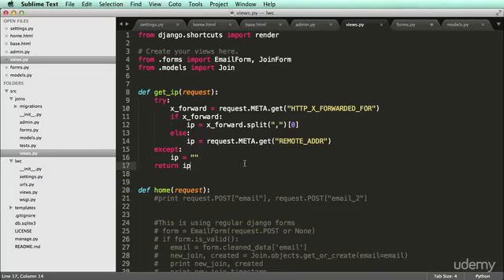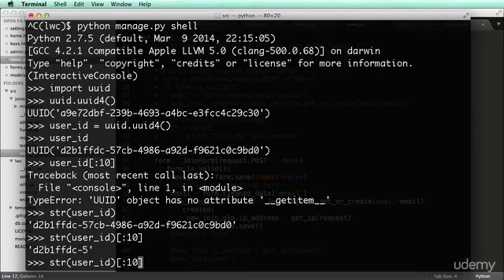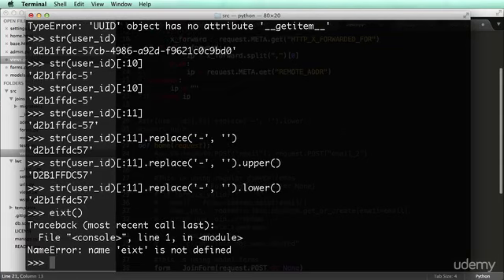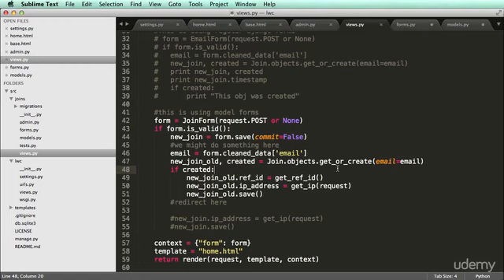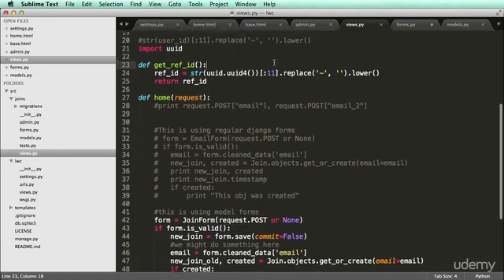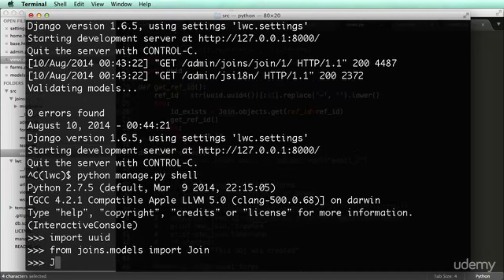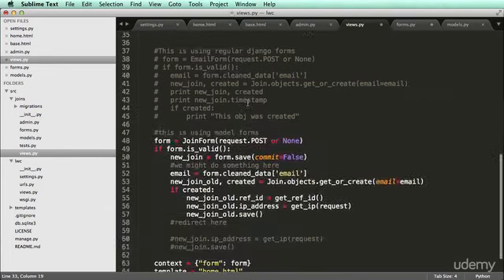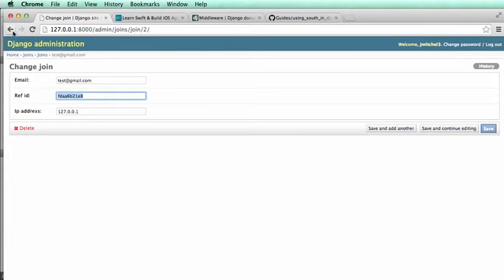Coding || 10. Create Custom Reference ID